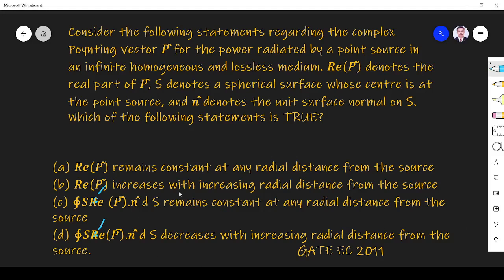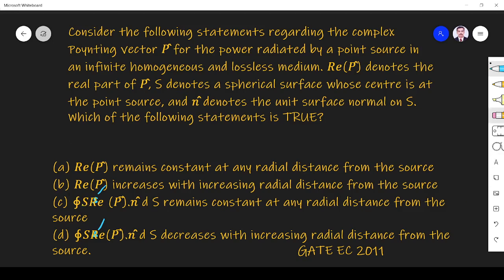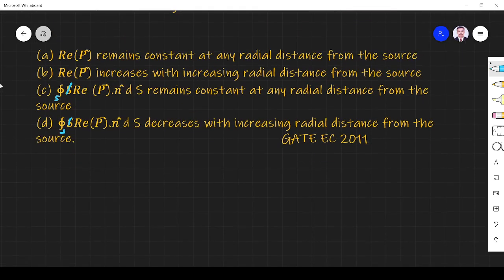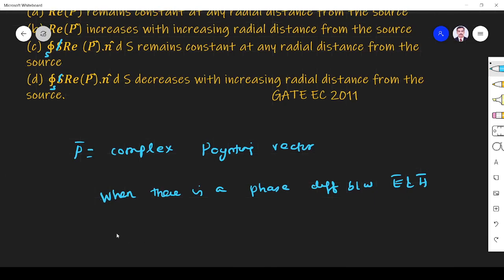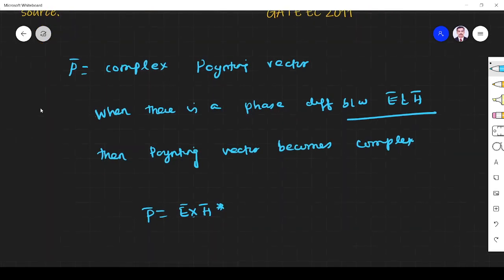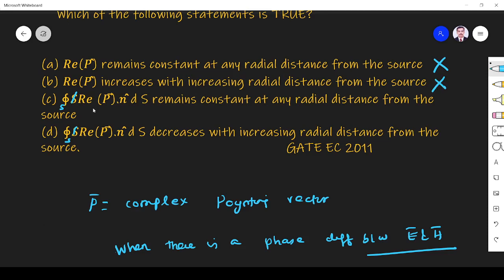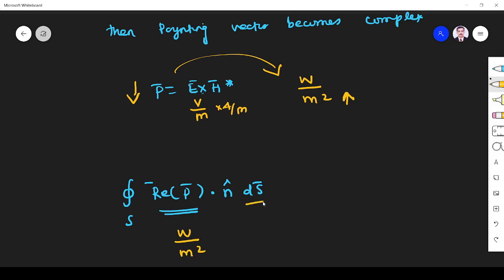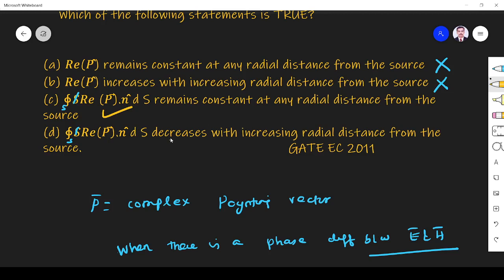Electromagnetics GATE 2011 EC Poynting theorem |#05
@Majeeth Lectures